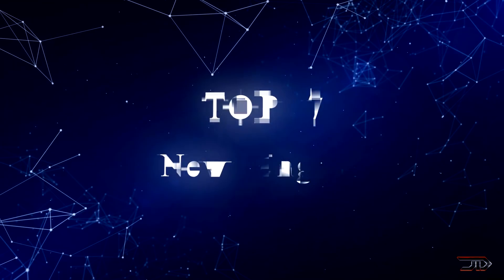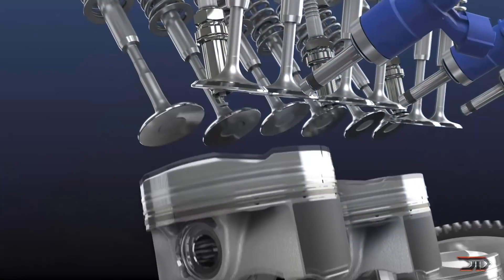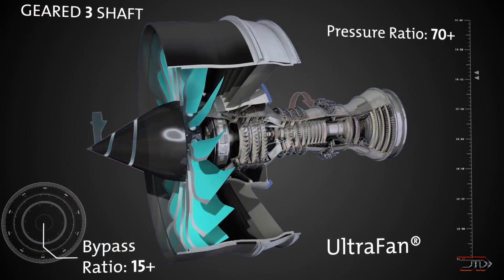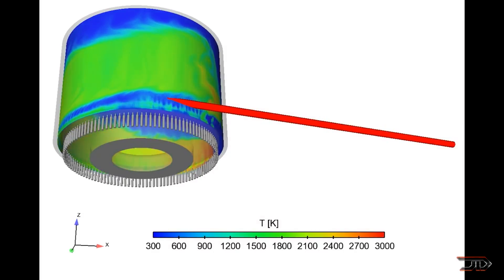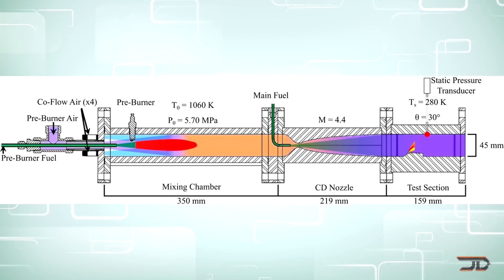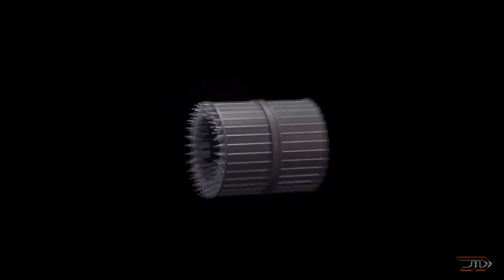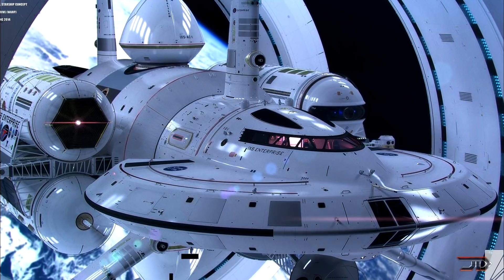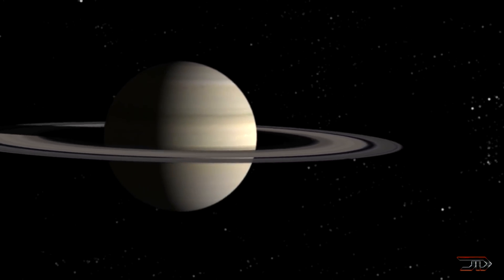7 MOST ADVANCED Engines In Development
Overview of some of the most exciting engine designs being developed!
Thumbnail is from JAXA Rotating Detonation Engine in space!

Sources & Credits:
7. Aquarius Engine

6. HICEV

5. Ultrafan

4.  Rotating Detonation

3. Oblique Detonation

2. Sabre Engine

1. VASIMR